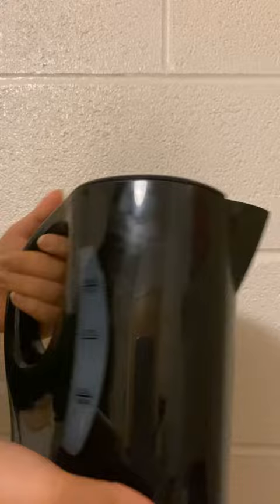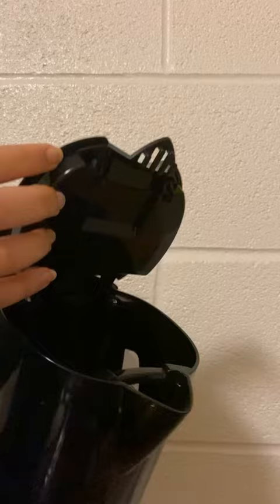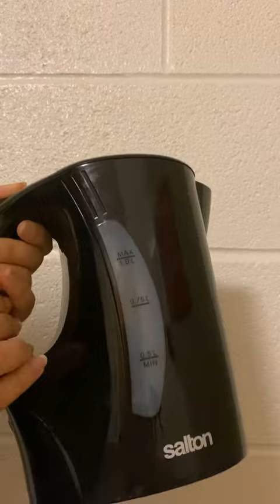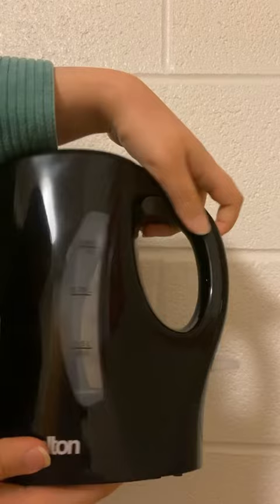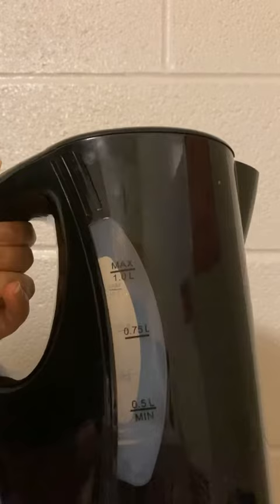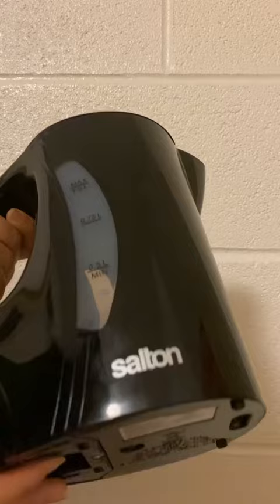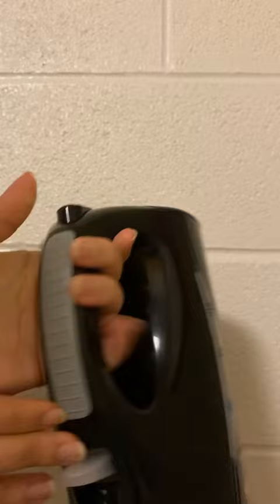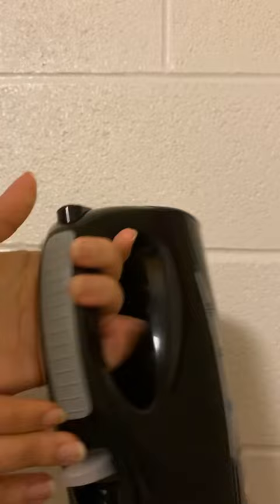Salton Compact Electric Jug Kettle (1litre)